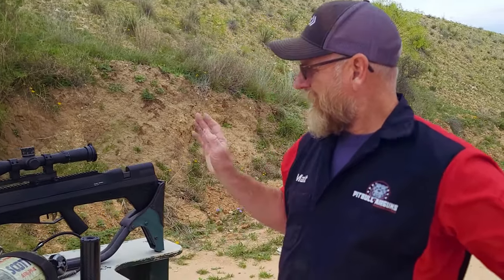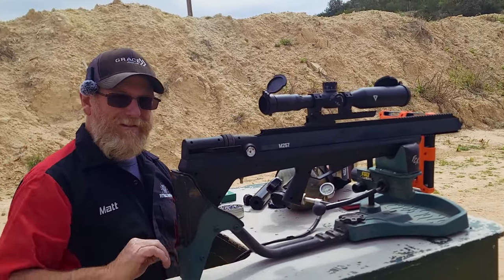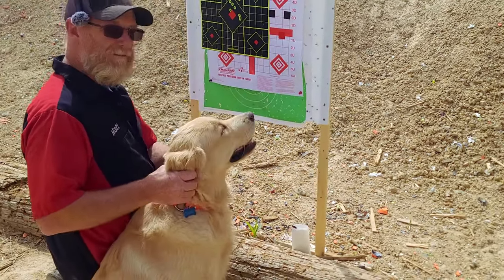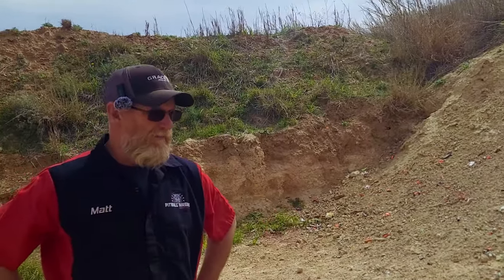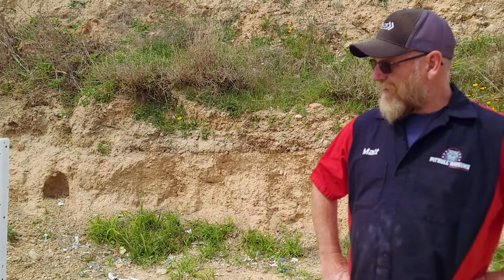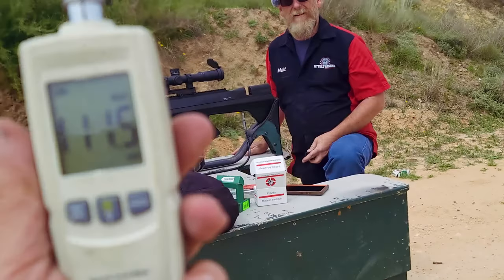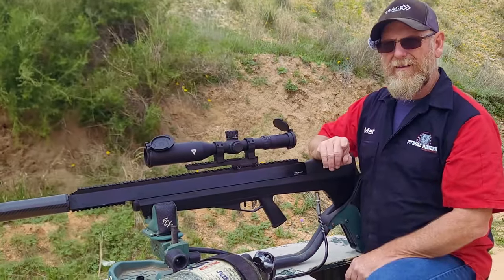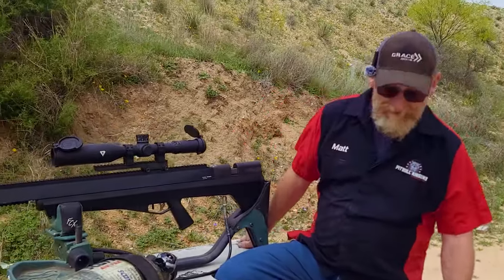Bulldog 257 Review by Pittbull Airguns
We finally got our hands on the 257 Benjamin Bulldog, and in this video Matt Hodges walks us through an " Out of the Box" review. He'll cover velocities, energy and accuracy. We can't wait to dive deep into this 257 and see what mods and improvements we can create.  Visit us at pitbullairguns.com